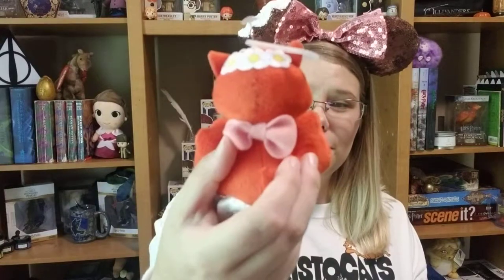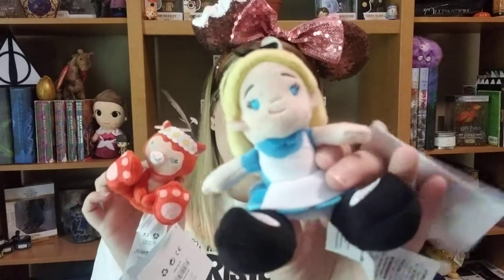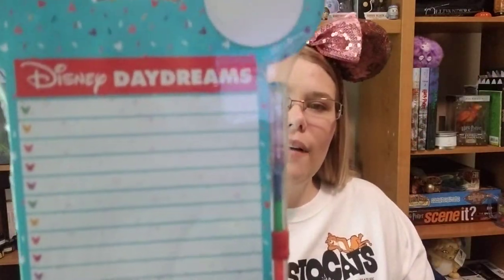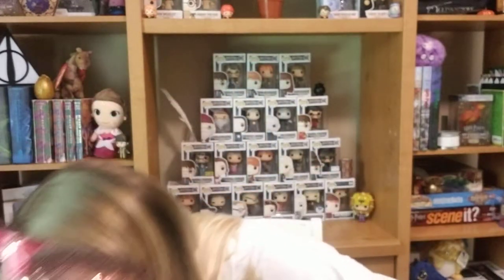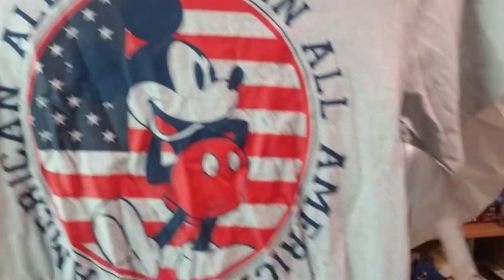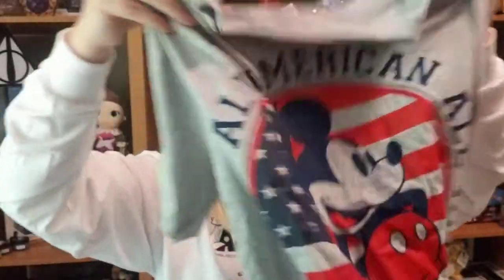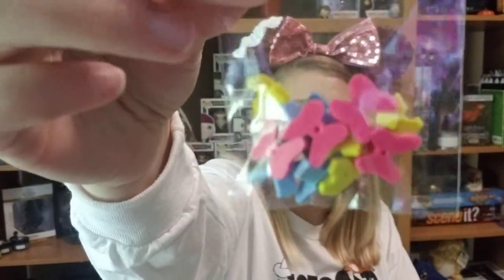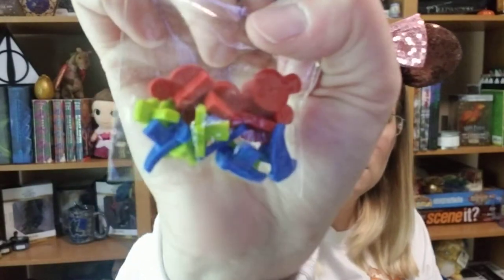Disney Store Haul | Tanger Outlet Branson, MO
Hi friends!!  Today I will be sharing with you all my Disney Store haul from the Tanger Outlet mall in Branson, Missouri (MO).  I found a lot of cool items on sale, and I think I got some great deals on some nice items that you could find in the parks!